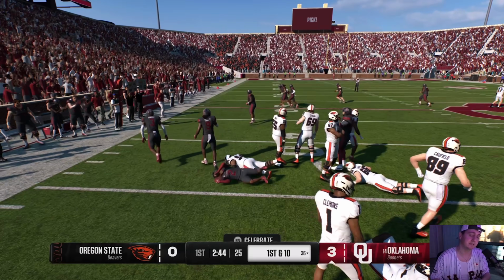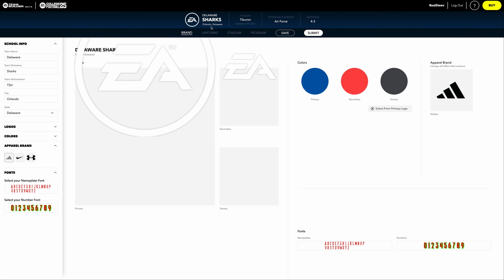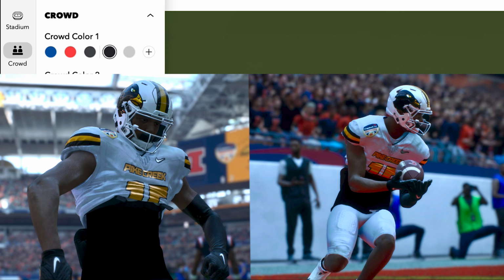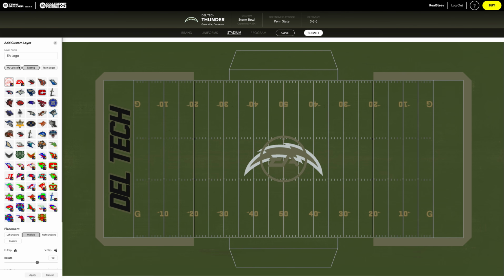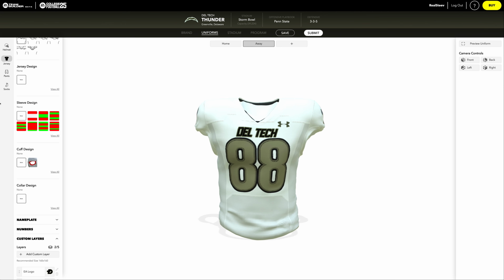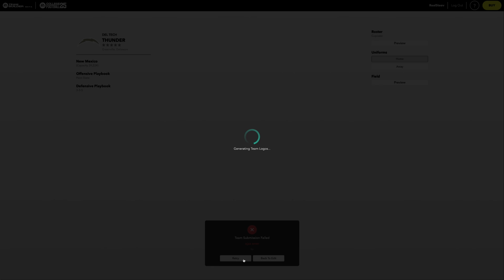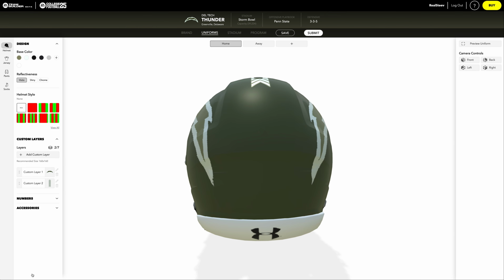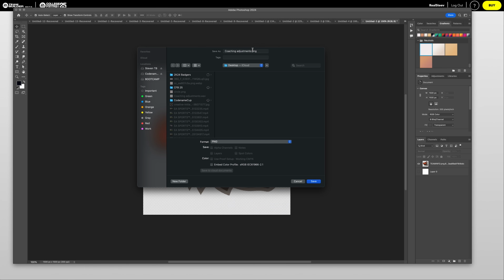10 TIPS for SOLVING TEAMBUILDER in COLLEGE FOOTBALL 25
Welcome back to another College Football 25 video where we talk about solutions for the many questions that I've gotten regarding EA's TeamBuilder! I genuinely hope that you found some or even all of this information helpful! For those that still have questions or issues keep the feedback coming in the comments and I will do my very best to test out solutions, give you relevant answers and pass along all pertinent information to EA for patching and future updates. SO MUCH LOVE TO ALL OF YOU AND THANK YOU SO MUCH FOR THE SUPPORT!!!